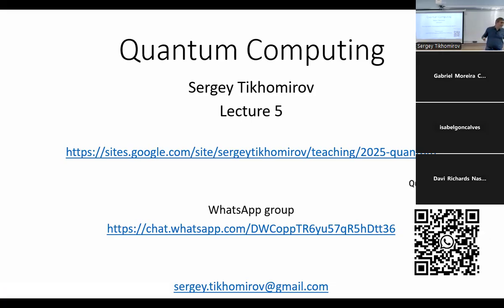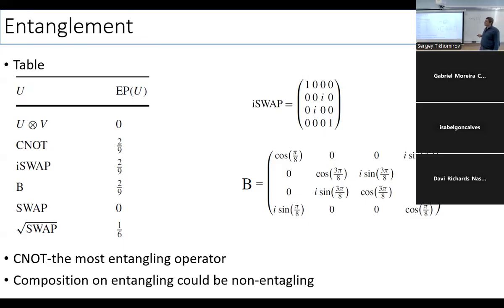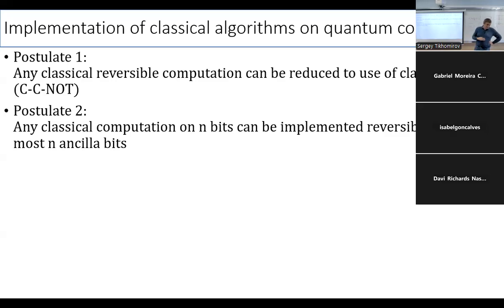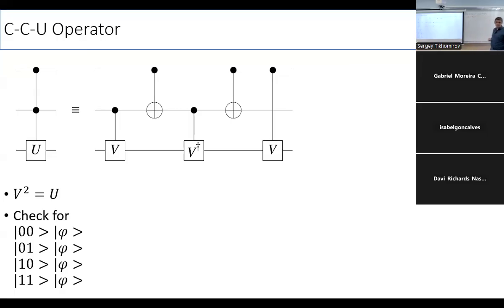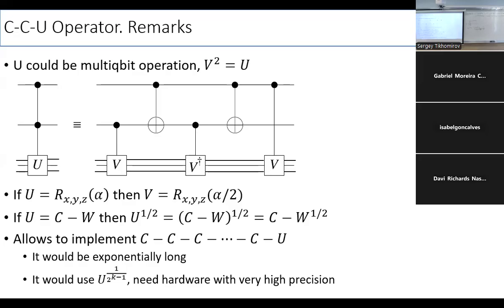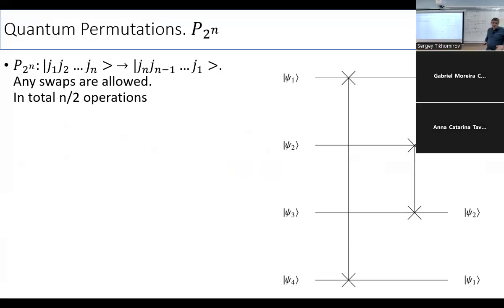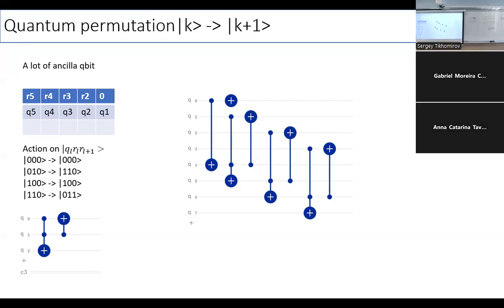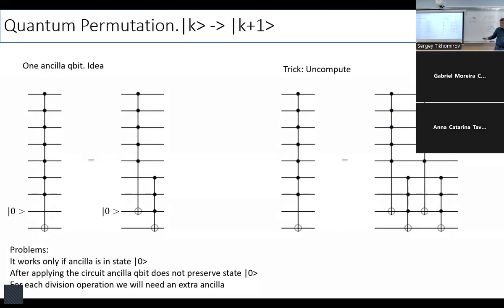Quantum Computing 2025. Lecture 5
Entanglement, Circuits, SWAP, C-C-C-..-C-U